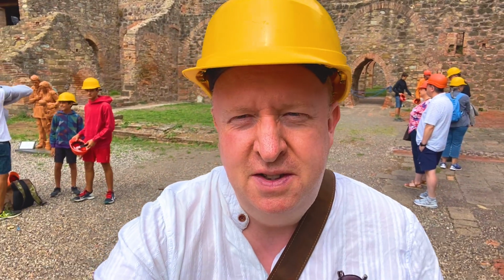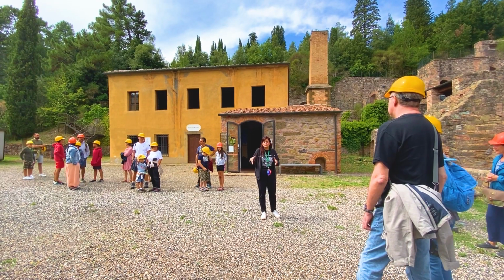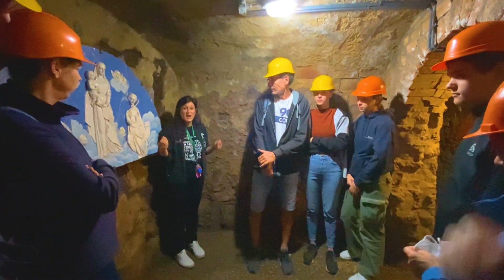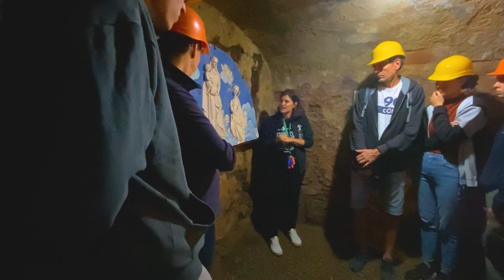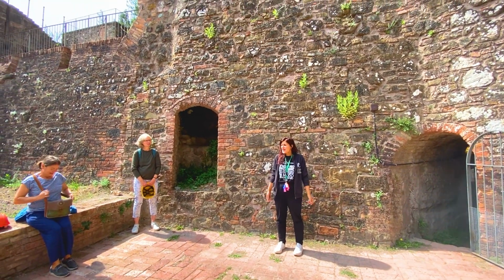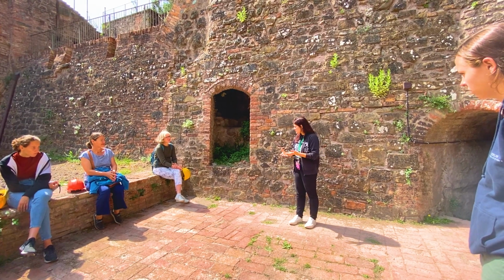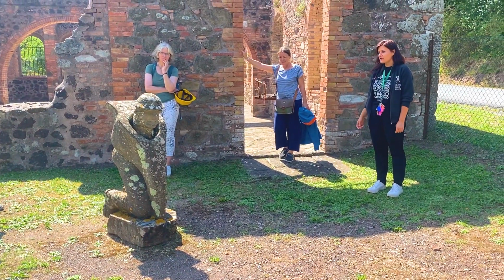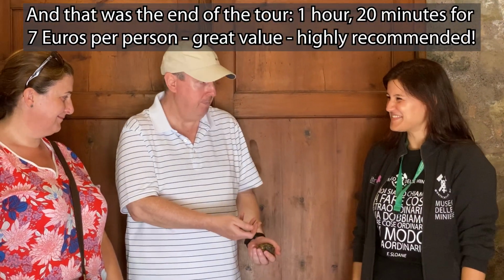A tour of the copper mine in Montecatini Val di Cecina, Tuscany, Italy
#70: Do'h!  Mislabelled this as #69 in-video, but I'm jiggered if I'm re-rendering and uploading just for that!  Anyway, we took a tip to nearby town Montecatini Val di Cecina to see if we could grab a tour of the copper mine about 1.5 kilometers outside the town.  We got lucky, and managed grab the last slots for the English-speaking tour.  I was well-impressed with it, and it's fabulous value at €7 per person, with our tour lasting 1 hour 20 minutes.  I would recommend that you don't rely on luck, and instead book ahead!

Map images by Google.

I also have a blog, which covers Volterra a bit more - look especially at the archive list: